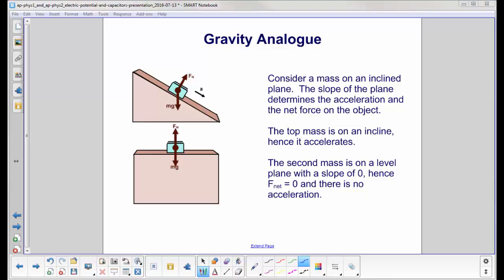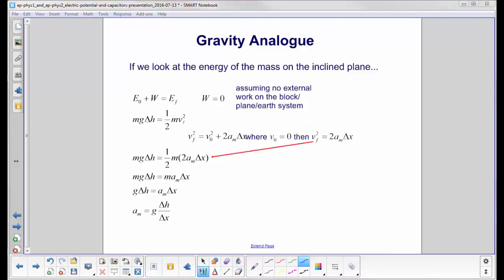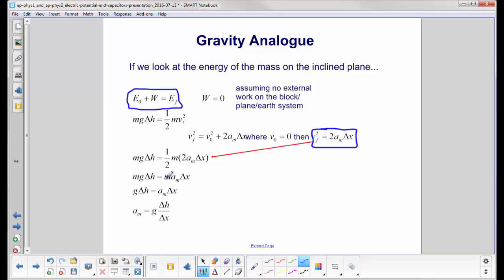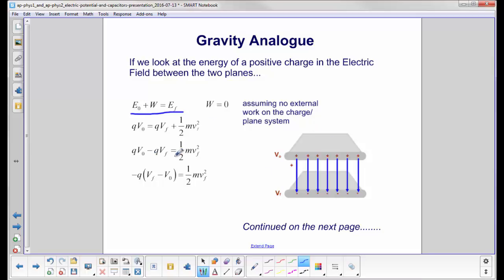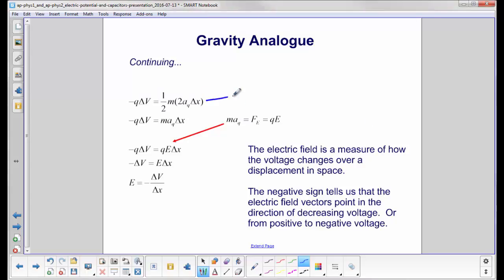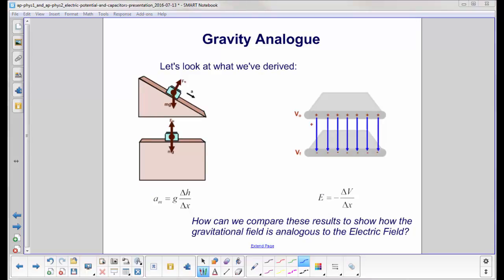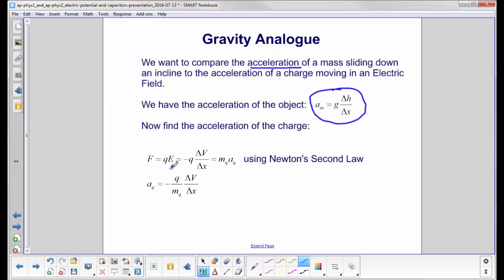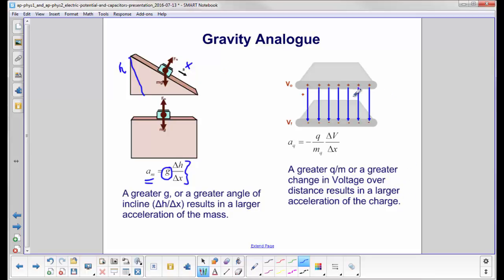AP 1, 2 Electric Potential Uniform E Fields part 6